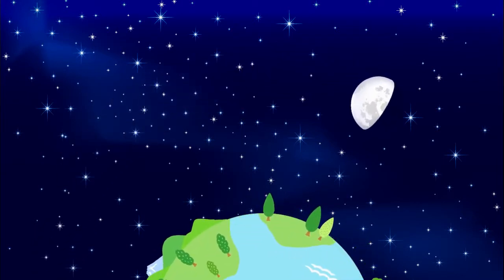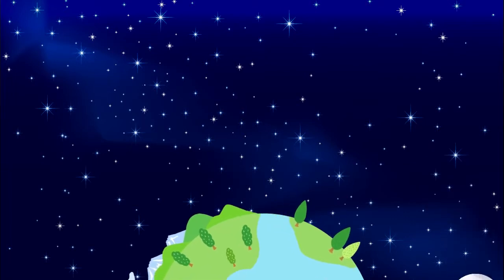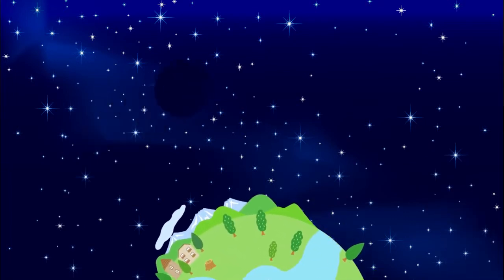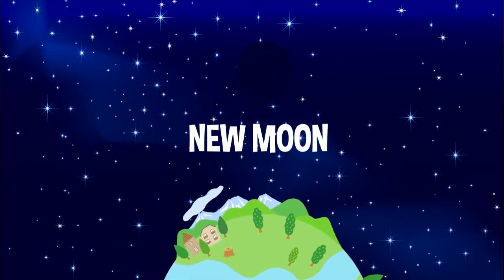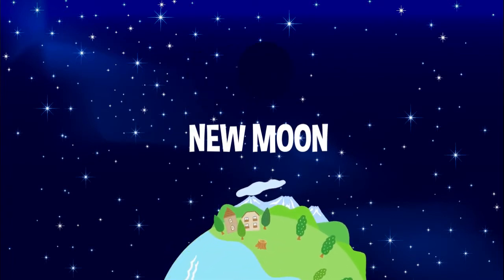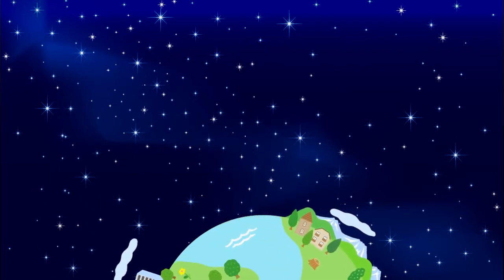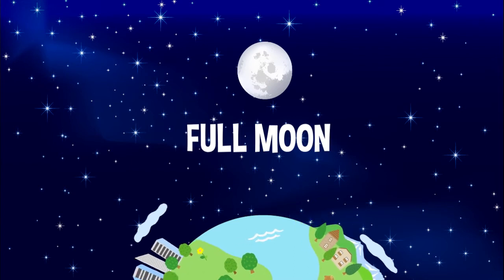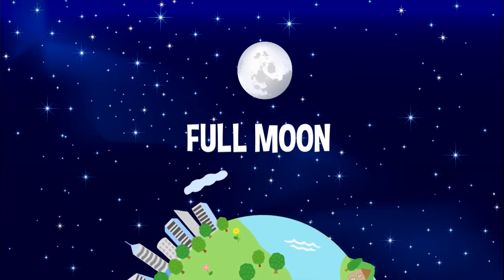1SCI U07 L08 PhasesOfTheMoon 1